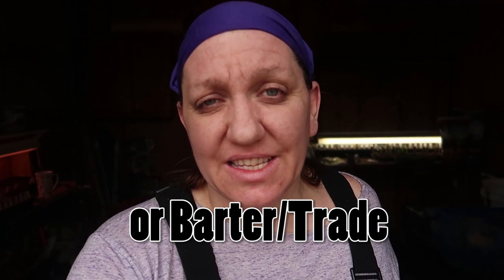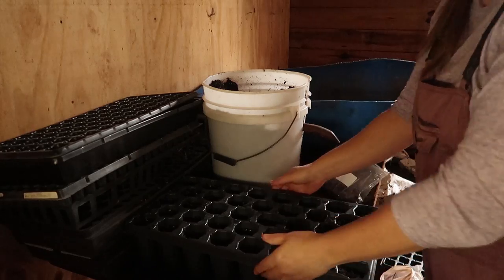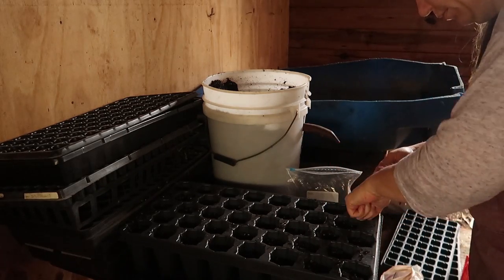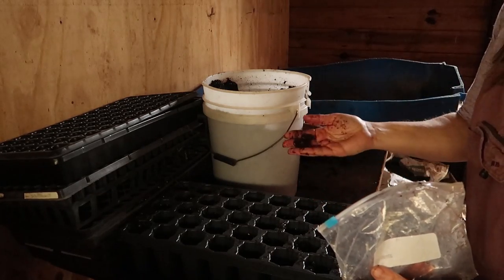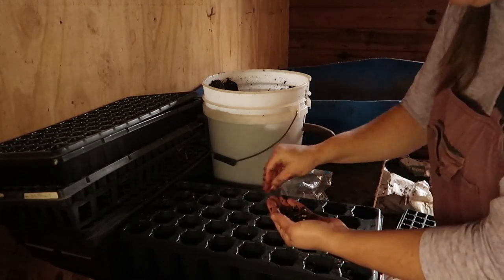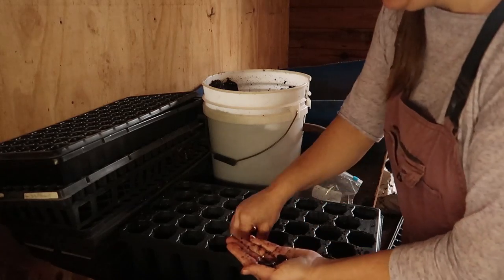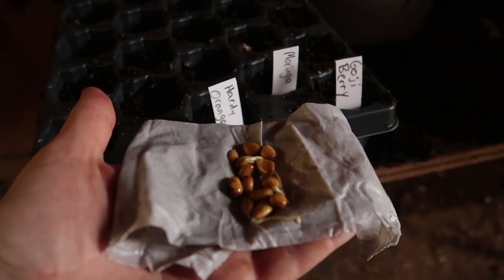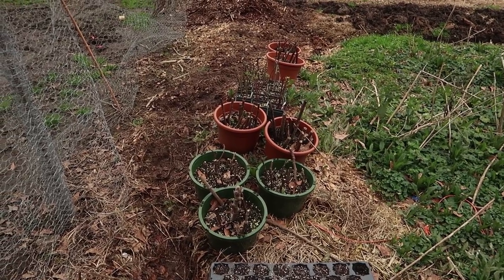Starting a Food Forest on the Cheap!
How to Start a new Food Forest on the Cheap with cuttings and seeds!

for your free paw paw seed request!

Our Incubator and Egg Turner